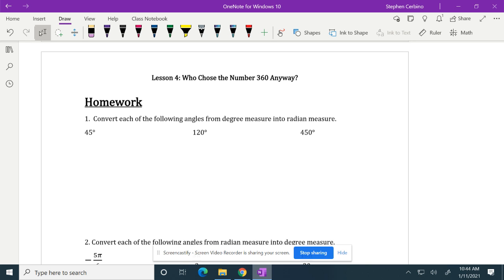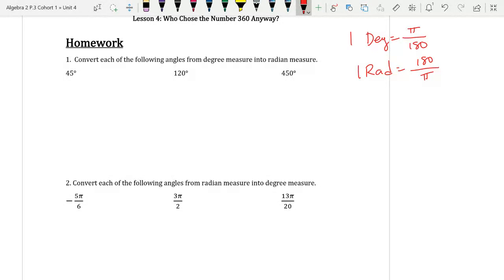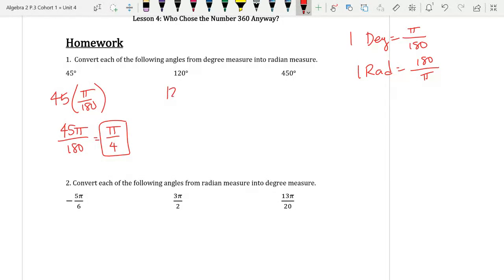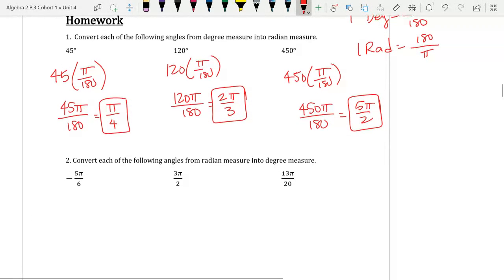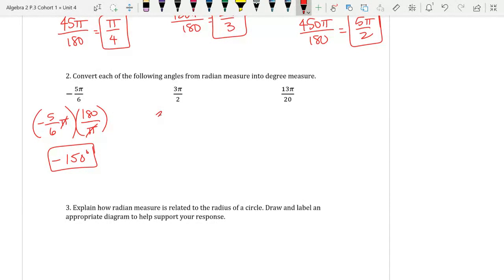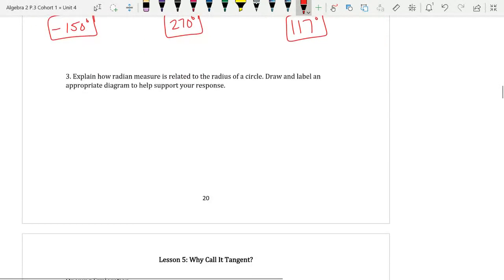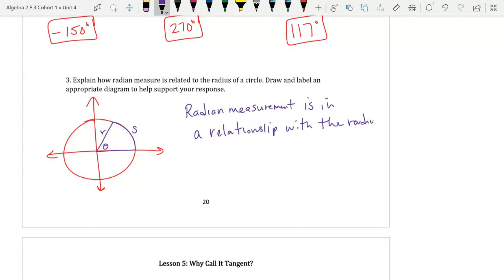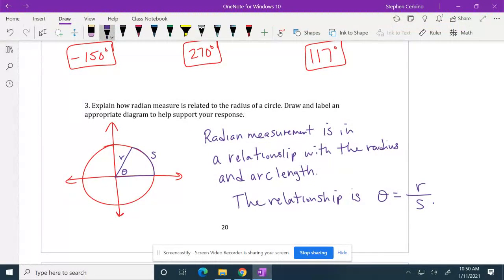Algebra 2 Unit #4 Lesson #4 HW